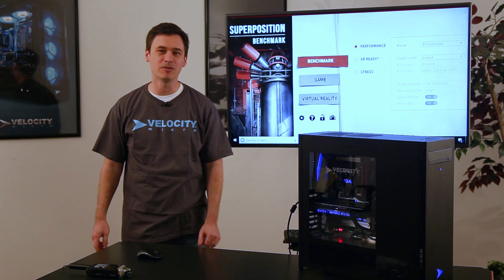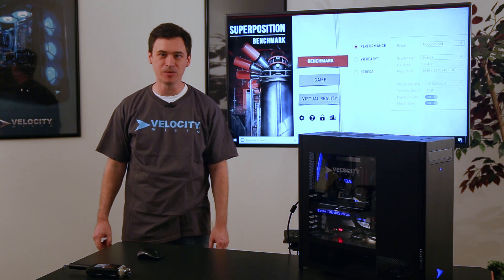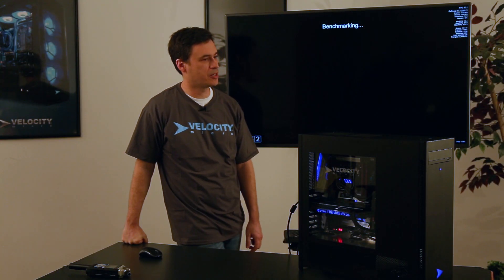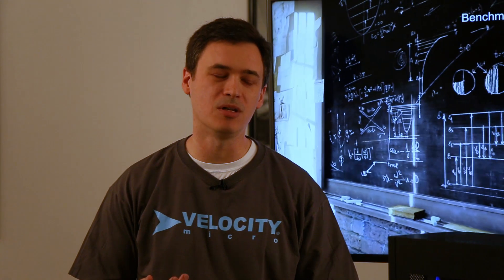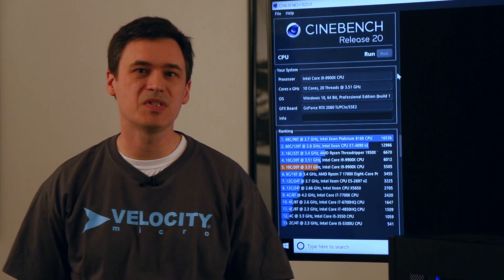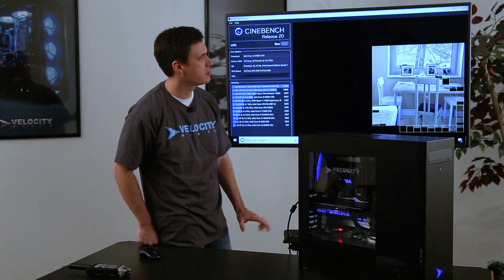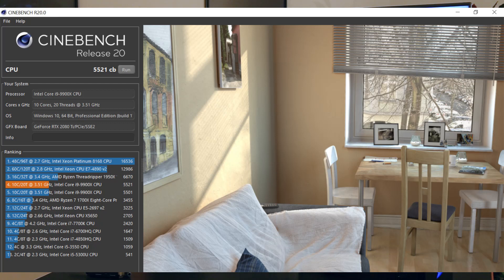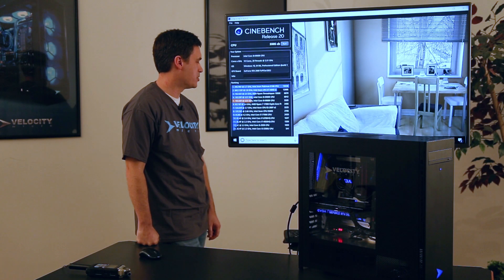RTX 2080 Ti and i9-9900X Desktop Benchmarked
In this video we show off the impressive capability of our Raptor Signature edition.
to shop your dream PC today!
SYSTEM SPECS:
GX5+ - Velocity Micro® Extended Depth ATX Chassis with Side Window
1000 Watt EVGA® SuperNOVA Power Supply, 80Plus Gold Certified
Asus® PRIME X299-Deluxe Intel® X299 based chipset, ATX Motherboard
Velocity Micro® LiquiCool™ 8
IC Diamond™ Thermal Interface Material
32GB Crucial® Ballistix™ DDR4-2666MHz
11GB EVGA® NVIDIA® GeForce RTX 2080TI
512GB Samsung® 970 Pro
2 x 2TB 7200rpm SATA 600 in RAID 1
16x Blu-ray Burner SATA